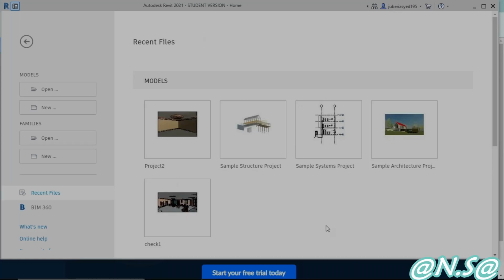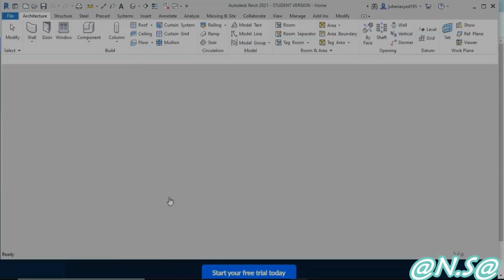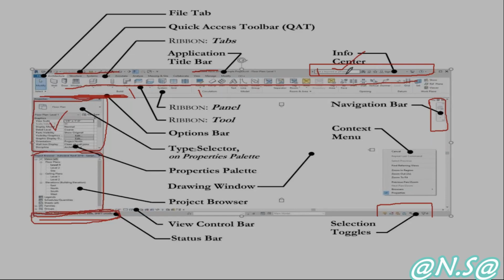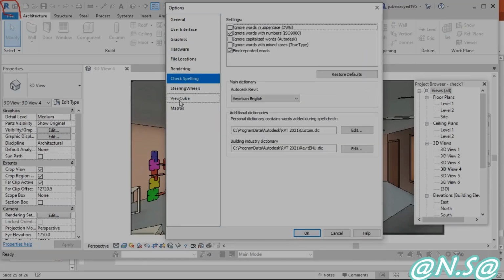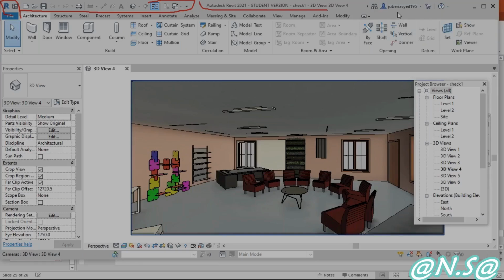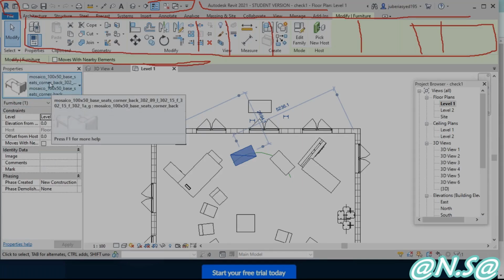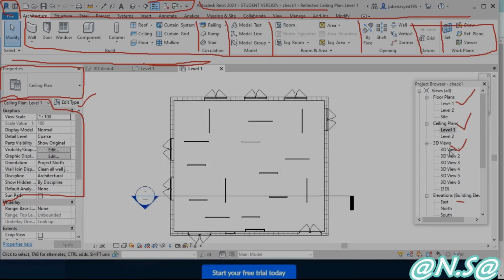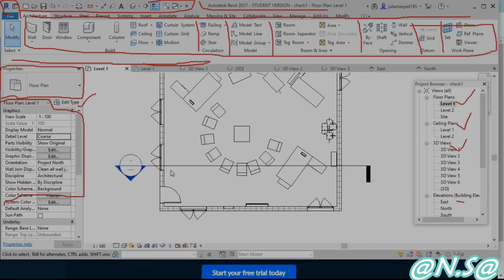Instructions of Revit (overview) by using Autodesk Revit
🧭 Getting Started with Revit – Step-by-Step Instructions
1. Launching Revit
Once Revit is installed:

➤ Open Revit
Double-click the Revit icon on your desktop or find it via the Windows Start Menu.

➤ Startup Screen Options
You will see a Home Screen with the following options:

Option Description
New Start a new project from a template (e.g., Architectural Template).
Open Open an existing .RVT file.
Recent Files Quickly access recently opened projects.
Families / Templates Access standard content (doors, windows, etc.) and templates.

Tip: Start with the Architectural Template for general building design.

2. Understanding the Revit Interface (in detail)
When you start a project, the Revit workspace opens. Here's what you'll see and how to use each section:

🧰 Ribbon (Top Toolbar)
A context-sensitive toolbar organized into tabs like:
Architecture: Tools for creating walls, doors, windows, floors, roofs, etc.
Structure: Tools for adding beams, columns, and rebar (used in structural models).
Insert: Import CAD files, load families, or insert links.
Annotate: Add text, tags, dimensions, and other notes.
Modify: Modify elements using tools like Move, Align, Trim, etc.
View: Create and manage different types of views (3D, section, elevation, etc.).
Manage: Project settings, materials, object styles, and project parameters.

🔹 Tabs change depending on what you’ve selected in the model.

📋 Properties Palette (Left or Right Side)
Displays properties of the selected element (e.g., if you select a wall, it shows wall type, height, level, etc.).
Also shows instance and type parameters you can modify.

Example:

If you click on a wall, you can edit:
Base Constraint (which level it starts from)
Top Constraint (which level it extends to)
Location Line, Function, Structure, etc.

🔹 You can also edit view-specific settings here, like view scale or detail level if no object is selected.

📑 Project Browser (Typically on the Left)
A tree-view navigation panel that organizes all parts of the project.

Common sections include:
Views: Floor Plans, Ceiling Plans, 3D Views, Elevations, Sections
Sheets: Drawing sheets where views are placed for printing.
Families: Loaded component types like doors, windows, furniture.
Groups: Model or detail groups used in multiple places.
Schedules/Quantities: Tabular data about elements in the model (e.g., door schedules).

🔹 Right-click any item in the Project Browser to rename, duplicate, or create new ones.

✏️ Drawing Area (Center Workspace)
This is where you draw, model, and view your building.
Based on the selected view (e.g., Level 1 floor plan, 3D, elevation).
You interact with elements here by:

Clicking to select

Dragging to move

Using right-click or modify tools to change them

🔹 Double-click on a view in the Project Browser to open it in the Drawing Area.

🎛️ View Control Bar (Bottom of Drawing Area)
Controls the appearance of the current view. Common tools:

Tool           Function
Scale -             Change the drawing scale (e.g., 1:100, 1:50)
Detail Level :Coarse / Medium / Fine—controls how detailed elements look
Visual Style: Wireframe, Hidden Line, Shaded, Realistic, etc.
Sun Path / Shadows :Toggle lighting and shadow simulation
Crop View :Crop or resize the visible portion of the view
Reveal Hidden Elements :Show temporarily hidden items for editing

🔹 These settings affect how your project looks, not the model itself.

🔳 Quick Access Toolbar (Top-Left Corner)
Customizable bar with frequently used tools:

Save, Undo/Redo, 3D View, Print, etc.

📌 Tips for New Users:
Hover your mouse over any tool for a tooltip and short description.
Use Escape (Esc) key to cancel commands or deselect.
Revit auto-saves, but also manually save often (Ctrl + S).